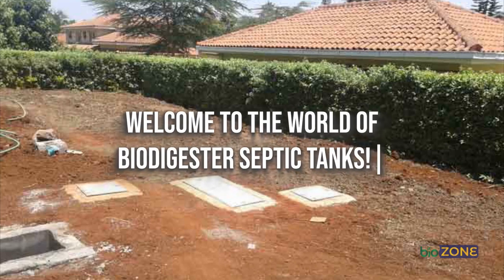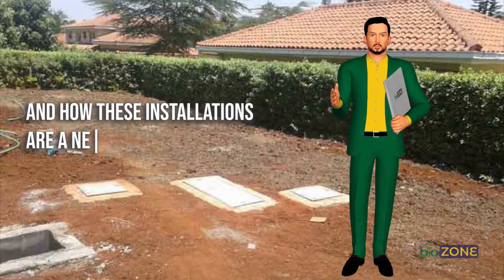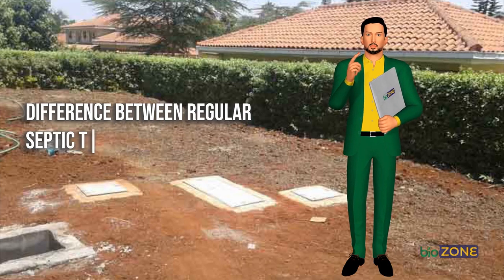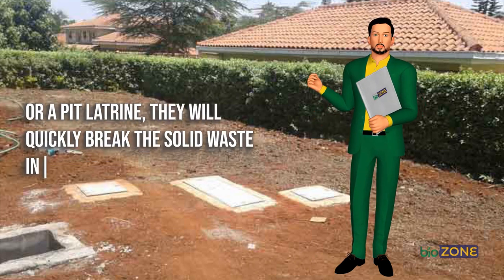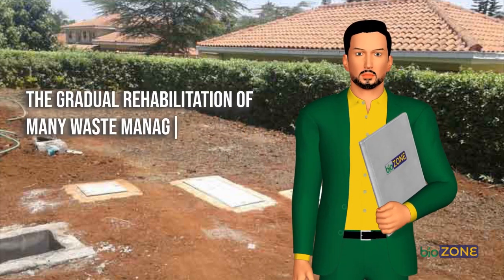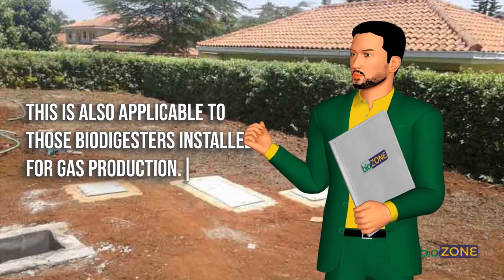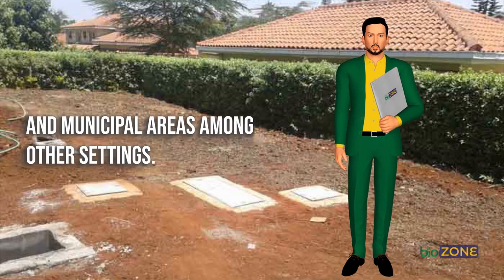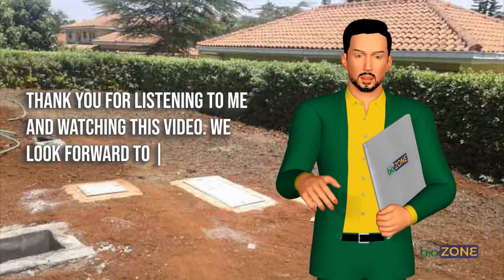Biodigester Septic Tanks: Everything You Need To Know!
Welcome to the world of Biodigester Septic Tanks! In this video, we will dive deep into the fascinating and important topic of septic tanks and how they impact our daily lives and the environment.
You will learn about the difference between normal septic tanks and Biodigester Septic Tanks, and why converting to the latter can have a major impact.
We'll also explore the various types of Biodigester Septic Tanks available in Kenya, including the Plastic Biozone and Concrete Biozone options.
And, we won't forget to touch on the key benefits and environmental care that Biodigester Septic Tanks provide.
Finally, we'll discuss the lifespan of these tanks, suppliers, running costs, and installation prices in Kenya.
So, if you're looking for a comprehensive guide on Biodigester Septic Tanks, this video is for you. Get ready to be informed and inspired! And, don't forget to take action at the end by contacting our team for more information.